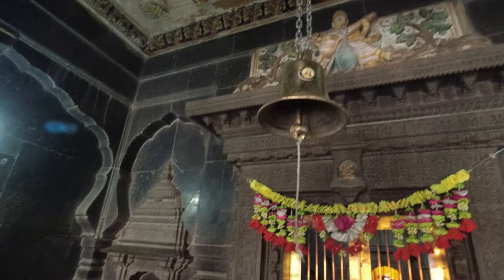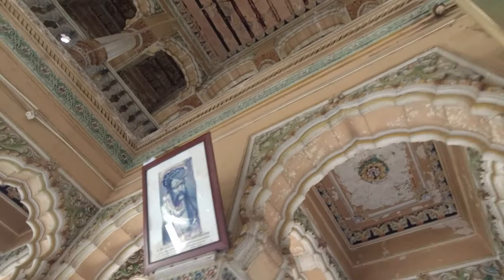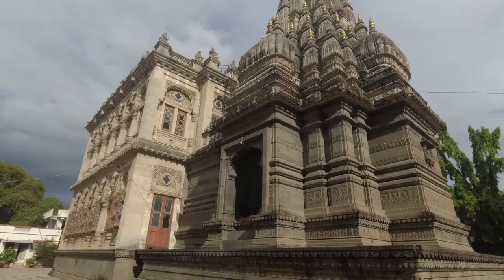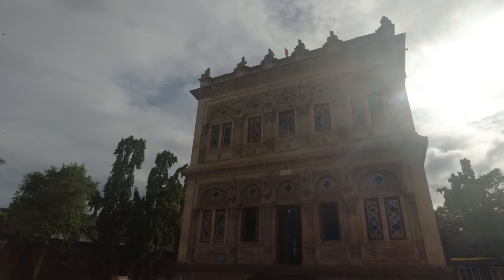Mahadji Shinde Chhatri | Pune Wanowrie | Historical Place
Shinde Chhatri (Marathi : शिंदे छत्री) at Wanawadi in Pune, India is a memorial dedicated to the 18th century Maratha military leader Mahadji Shinde who served as the commander-in-chief of the Maratha army under the Peshwas from 1760 to 1780. It is one of the most significant landmarks in the city and is reminiscent of the Maratha rule. It is a hall that marks the spot of Mahadji Shinde's cremation on 12 February 1794.

In 1794, the complex of the memorial only had a temple, dedicated to Lord Shiva, which was built by Mahadji Shinde himself. He died the same year and his last rites were performed in the premises. The memorial to Mahadji was commissioned by one of his descendents.

In 1910, a samadhi (memorial) was constructed outside the sanctum of the Shiva temple, in memory of Mahadji Shinde, exactly where he was cremated. Maharaja Madho Rao Scindia of Gwalior (1876 – 1925) commissioned the building of the complex, along with the memorial of Mahadji Shinde.The Architects of the monument were the firm of Shapurjee N. Chandabhoy of Bombay.

The Scindia of Gwalior are the descendants of Daulat Rao Sindhia, adopted son of Mahadji Shinde. It is maintained by Shinde Devasthan Trust, Gwalior.